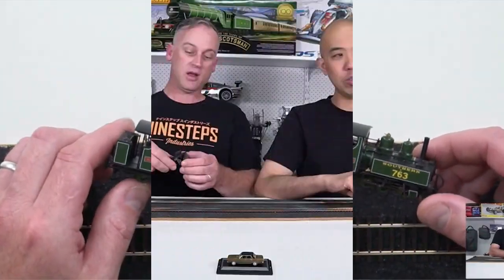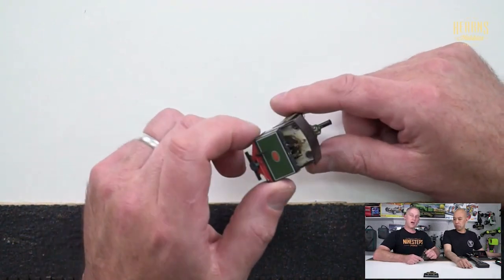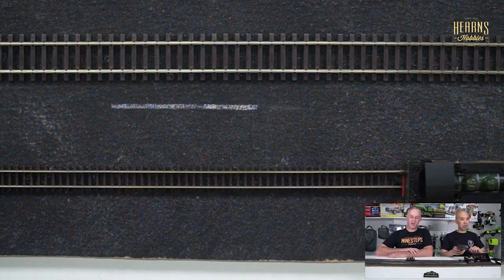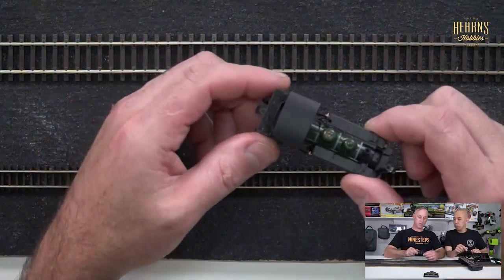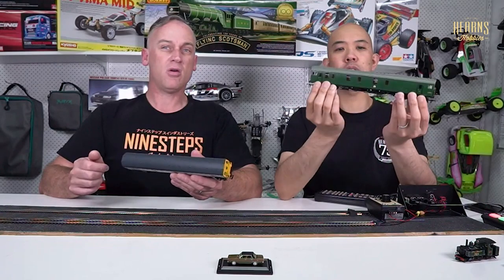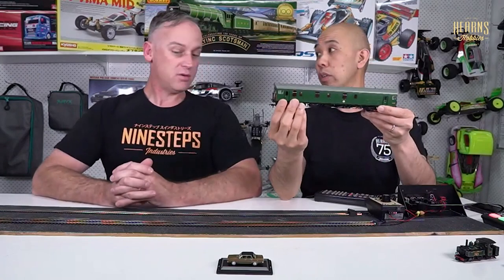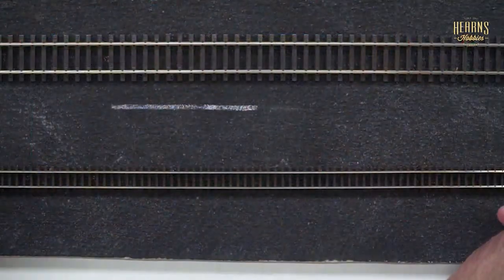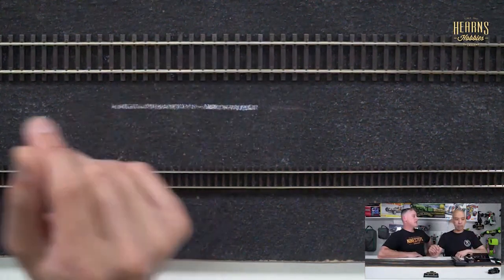Bachmann and Branchline Locomotives Test Run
Watch this video and get excited to learn about model train building! BJ and Brett take a closer dive into Bachmann’s mini train, which is a Baldwin Class 10-12-D with narrow gauge 4-6-0 pannier tank steam locomotives and Branchline’s Motor Luggage Vans.

With such intricate details, these miniature models will surely bring joy to anyone who takes the time to watch and learn. Get up close and personal and join BJ and Brett as they explore these little marvels of engineering!

Shop the featured model trains:

BACHMANN NARROW GAUGE OO9 Baldwin 10-12-D Tank E763 'Sid' SR Maunsell Green Sound Fitted

BRANCHLINE OO Class 419 MLV S68008 BR Blue & Grey - Sound Fitted